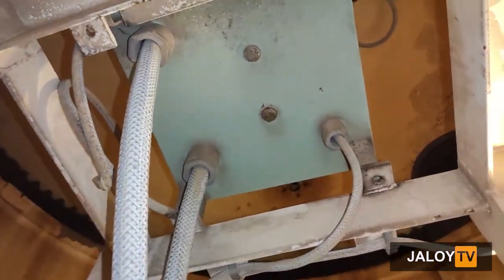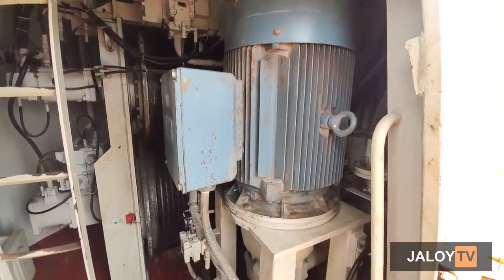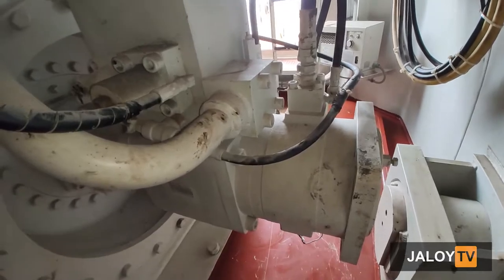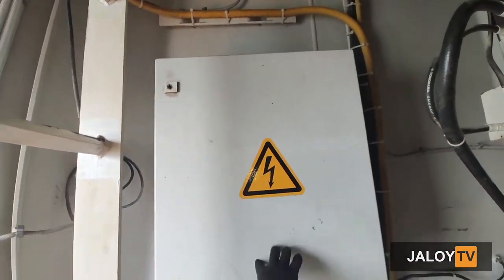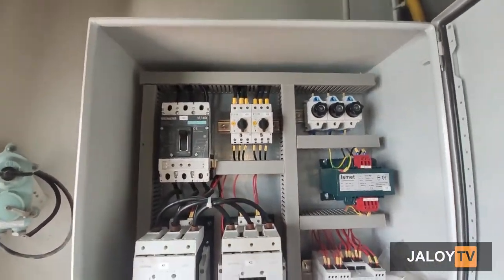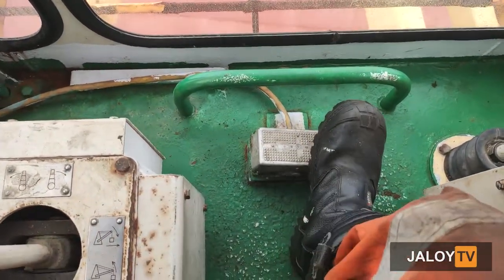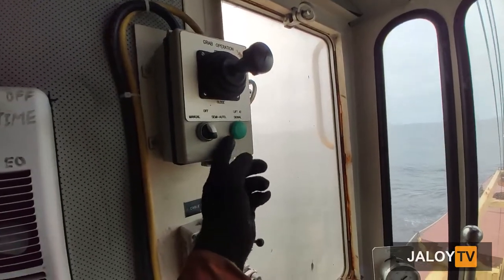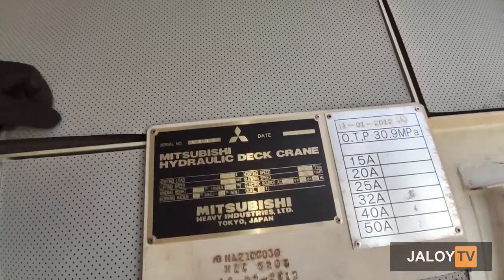SHIP'S CRANE FAMILIARIZATION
Depending on the work to be handled. The port is usually the beehive of activities. Therefore it requires the right mechanical tools to ensure maximum efficiency. Ship's Crane Are especially design to Load and off-load bulky goods for a variety of purposes.